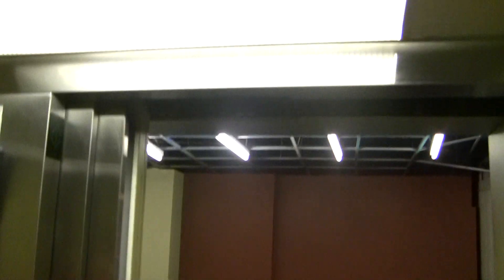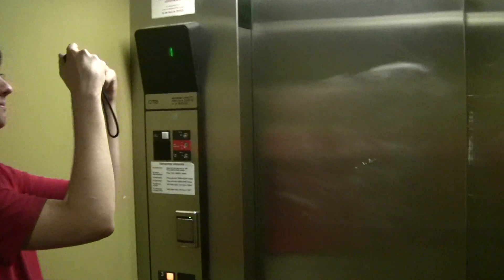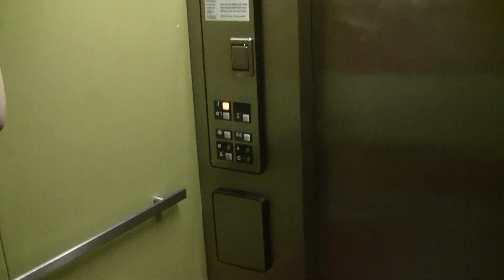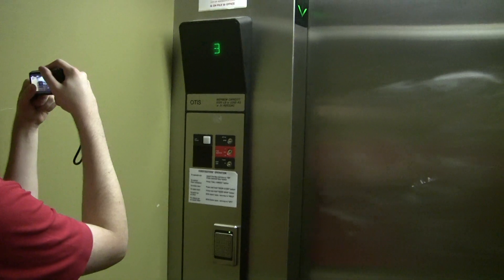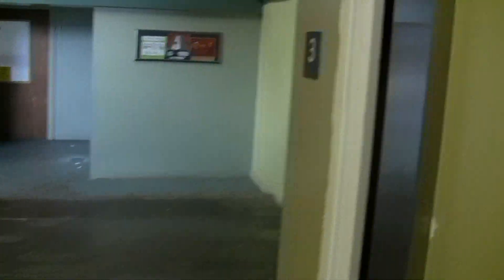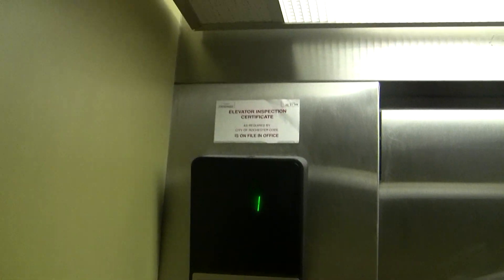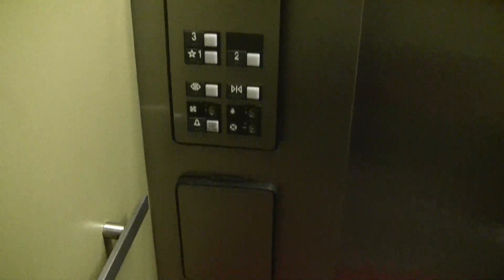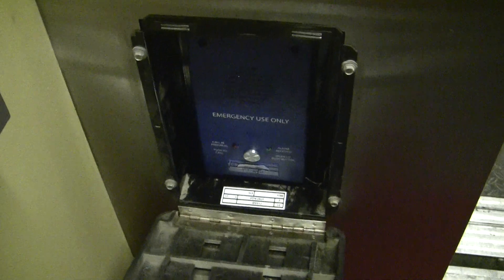Riding the newer OTIS elevator @ the Village Gate Square in Rochester, NY with musicfreakcc.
This elevator is junky compared to the vintage OTIS traction that we filmed.  Enjoy!